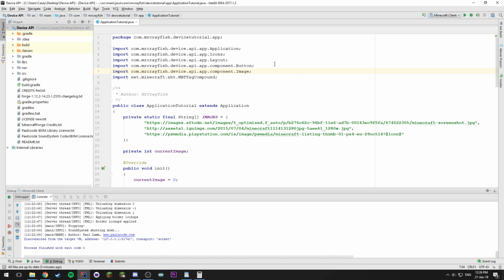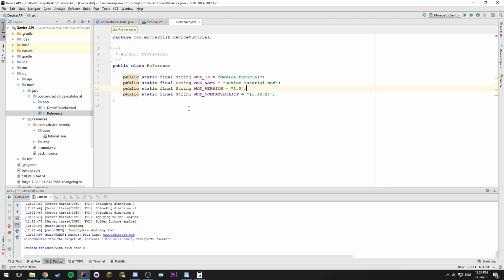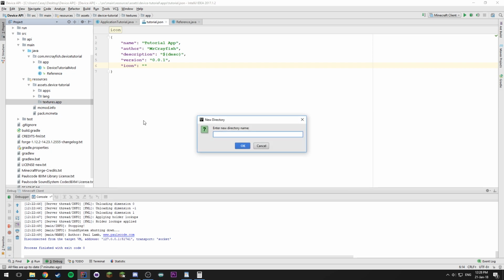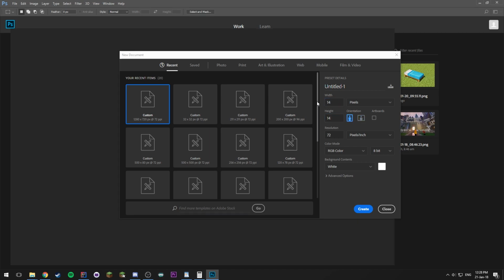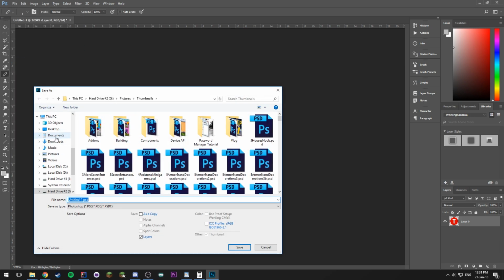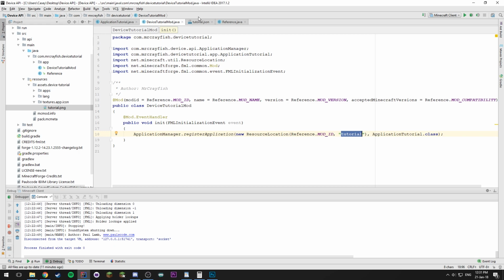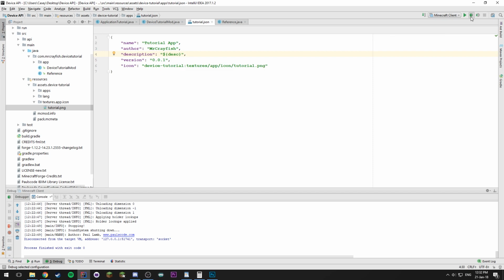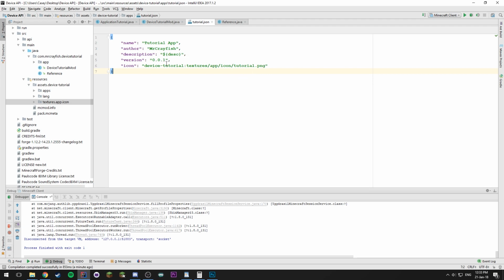Device API Tutorial: Episode 3 - Application Icon